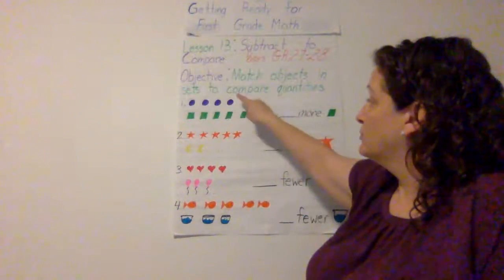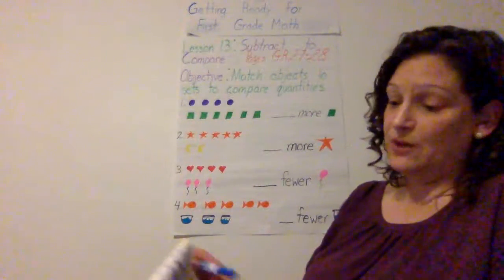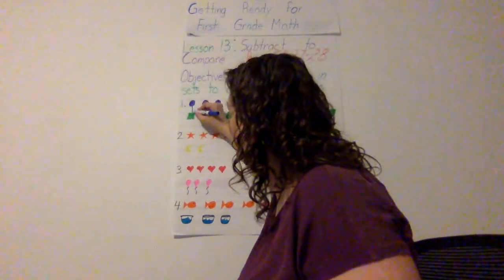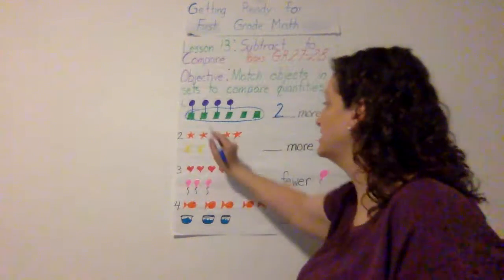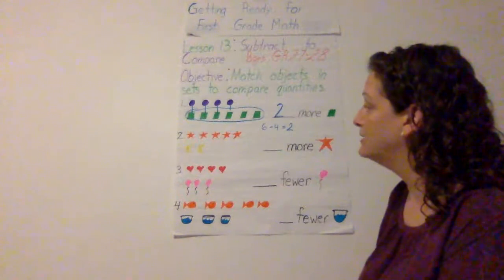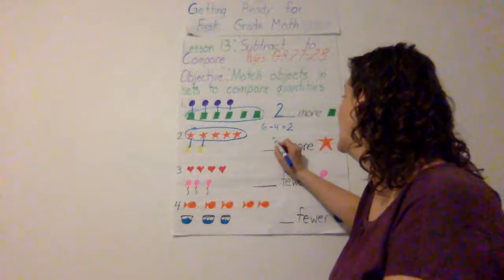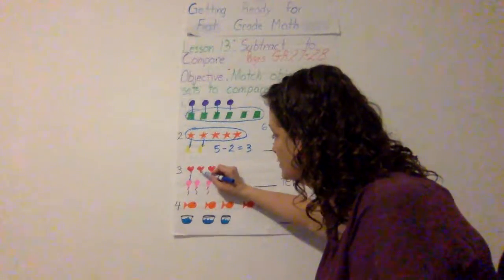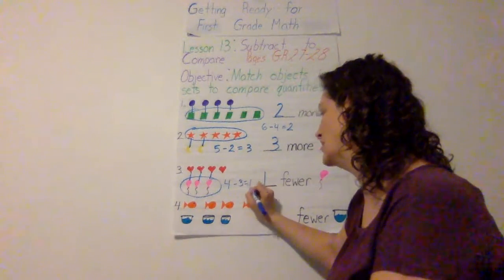Math Lesson 13